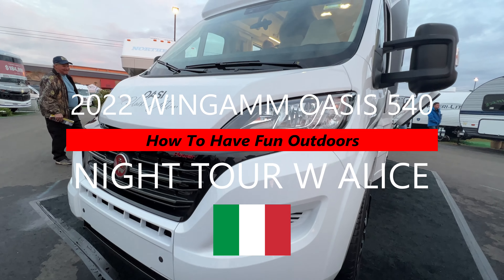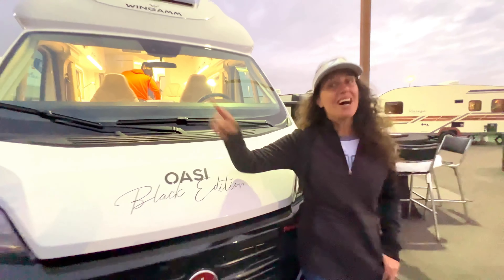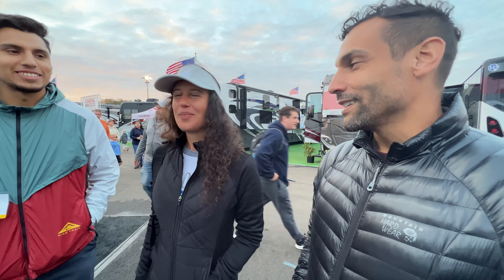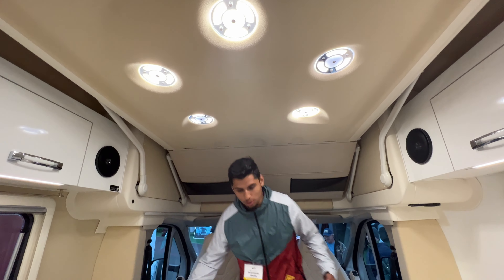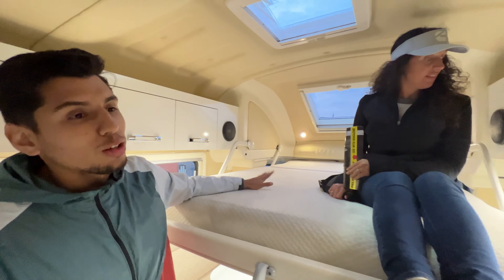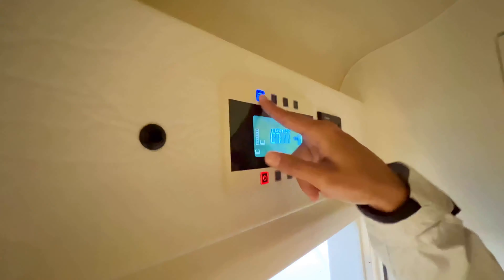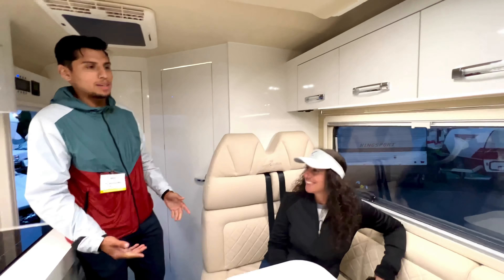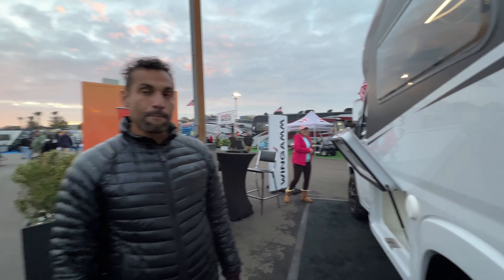WINGAMM OASI 540 Camper Van Walkthrough and Tour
NEW WINGAMM OASI 540 Camper Van Walkthrough! This TINY EURO STYLE Camper Van WINGAMM OASI 540 is amazing! Join Alice from Italy and Tommy T as they do a full Walk-through of the 17 foot Wingamm Oasi 540 on a Fiat Ducato. This Class B RV has a one-piece fiberglass shell with seating and sleeping for four people. This micro Class B RV is made in Italy and will be coming to the United States mid-2022 on a Ram Pro Master chassis. Tour the all new 2022 Wingamm Campervan and see all the amazing features and benefits! Enjoy a real Italian (Alice) touring a Italian Tiny Class B RV or a Tiny Class C RV at the Florida RV Super Show 2022 in Tampa @FRVTA

Wingamm RV makes a great product with outstanding quality and design. This Italian Italian RV has an enormous lounge.  It does this by placing the bed in the roof.  The outer shell is monocoque and Wingamm describes the Oasi as a "micro RV," a vehicle that's the same length as a camper van but with a larger living area that sleeps a family of four under a hard roof. This is the first European RV from Wingamm to be sold in the U.S. Are you ready for a full Walk-through of the 17 foot Wingamm Oasi built on a Fiat van in 4K? Ready for the Smallest Class C Camper Van? Ready for a MINI RV Camper? We hope you enjoy this video on this great TINY EURO STYLE Camper Van made in Italy. Alice loved this European Class B RV! Come join us and check out the WINGAMM OASIS 540 camper 2022 made in Italy. Are you ready for the 17’ Micro Class B RV Walk-Through.

TECHNICAL INFORMATION
Drive: Dodge Promaster
Length: 213.39 in (17.75ft)
Rear overhang: 57.9528 in
Wheelbase: 118.11 in
Turning radius: 11.40 ft
Travel seats: 4
Sleeps: 3 + 1
Total mass: 7716lb